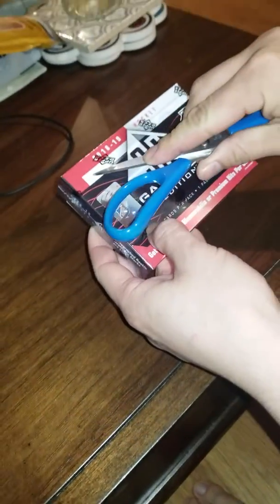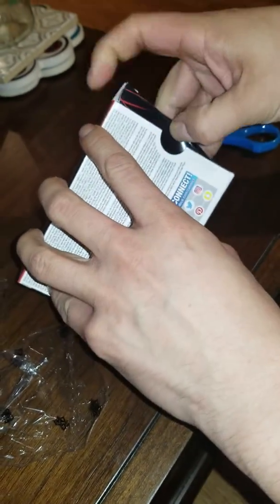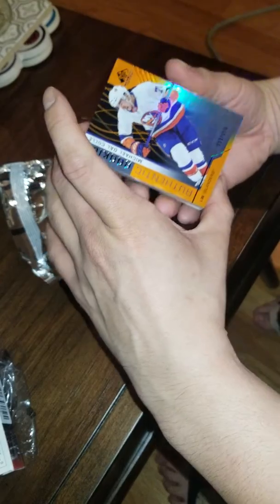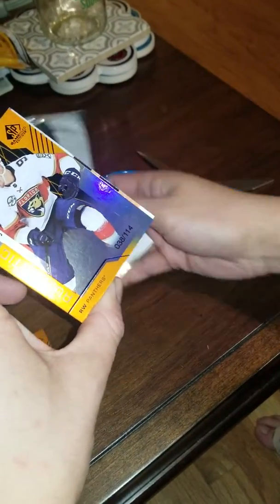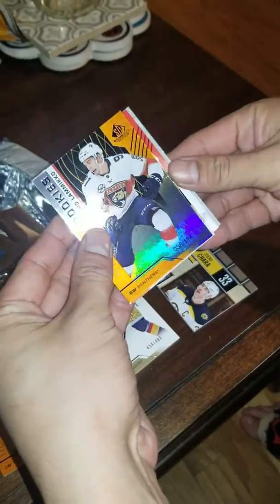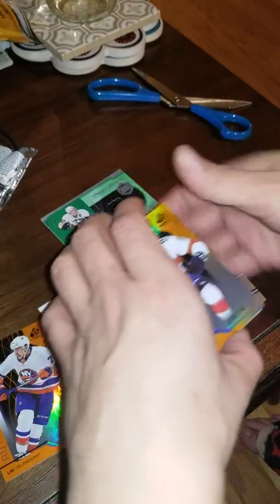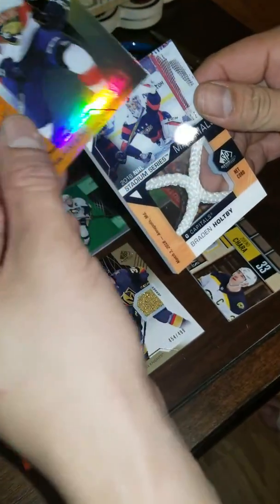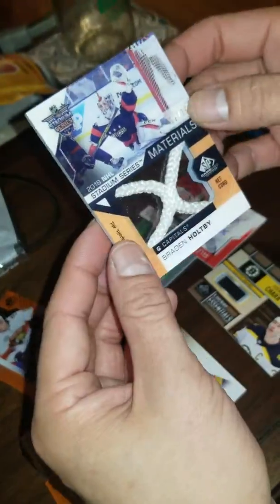2018-19 SP Game Used Hockey Box Break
2018-19 SP Game Used Hockey Box Break